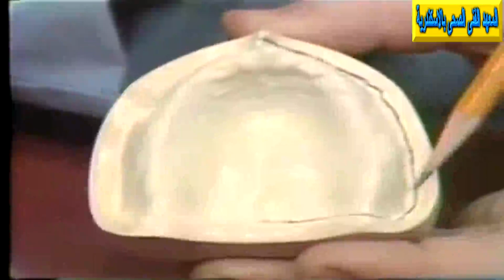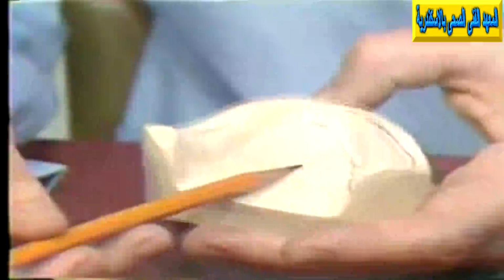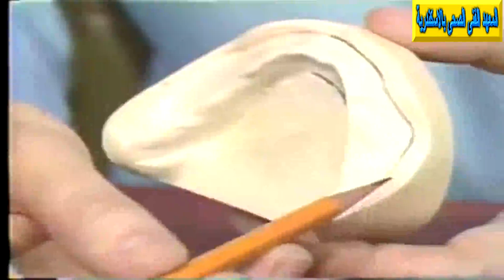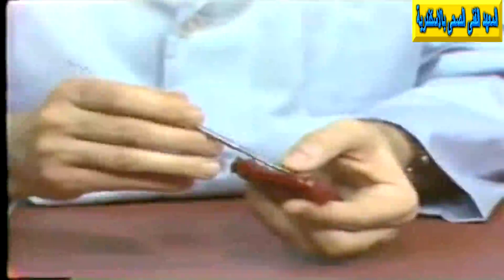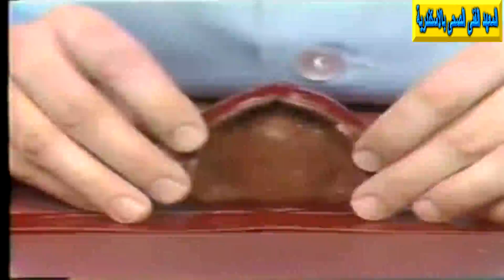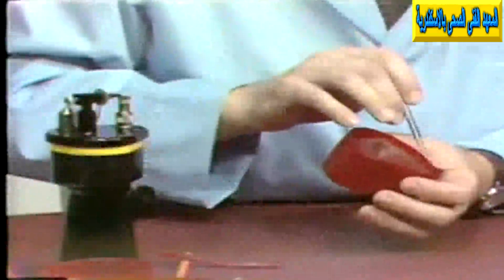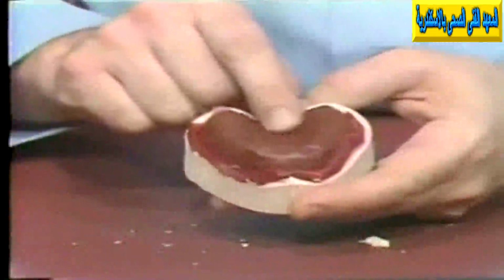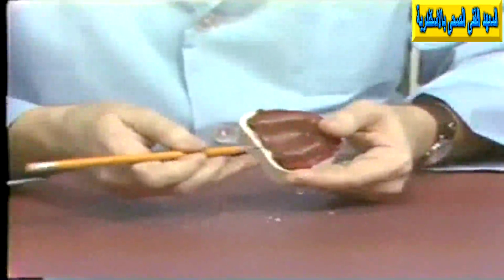Boxing Maxillary Final Impressionصب المقاس النهائى العلوى بطريقة الصندقة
صب المقاس النهائى العلوى بطريقة الصندقة
Boxing Maxillary Final Impression